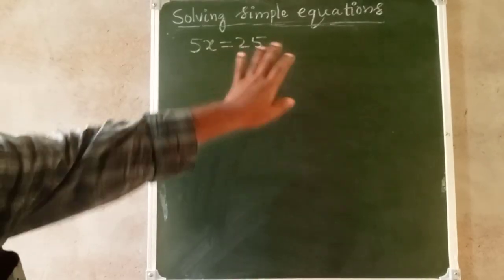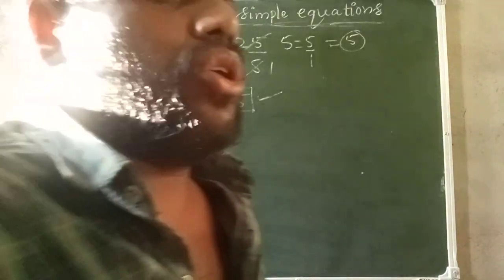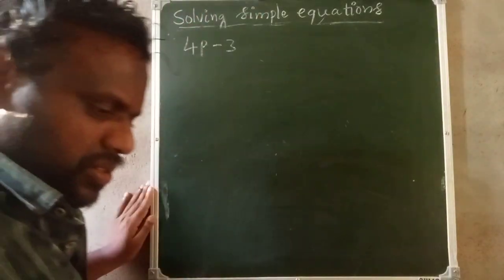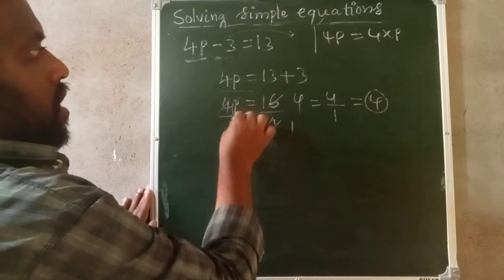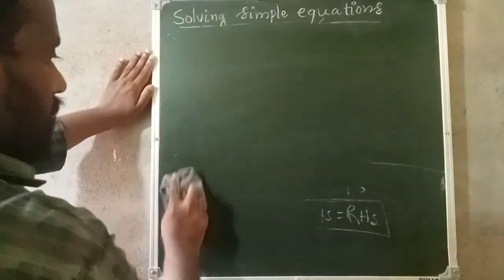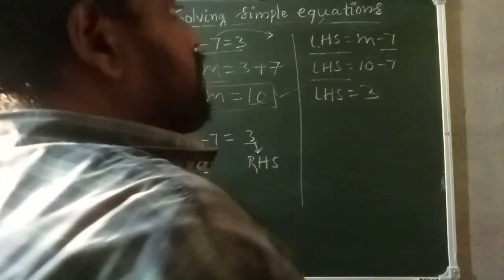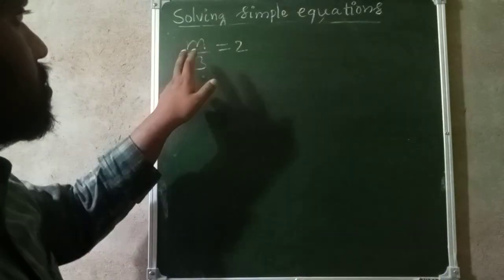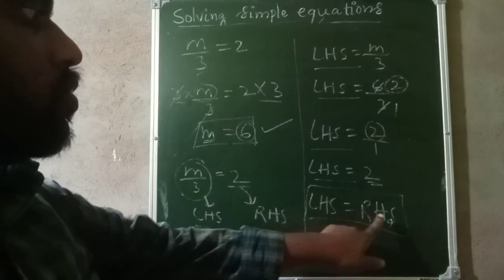Solving simple equations | Part -2